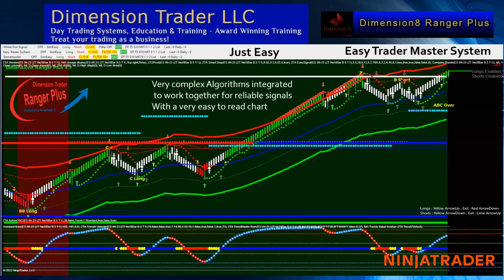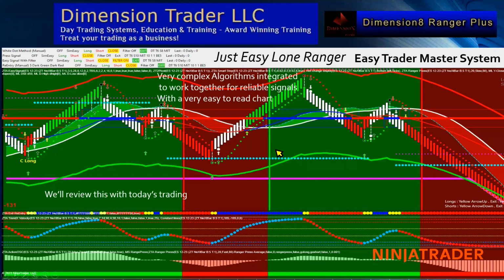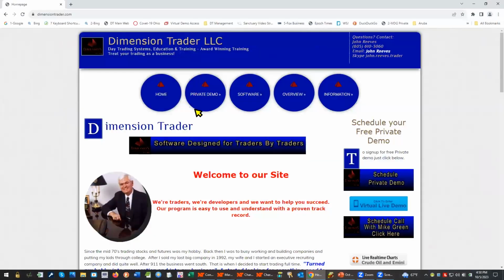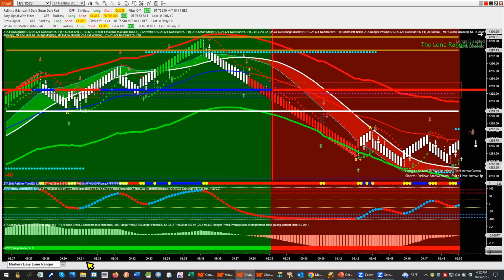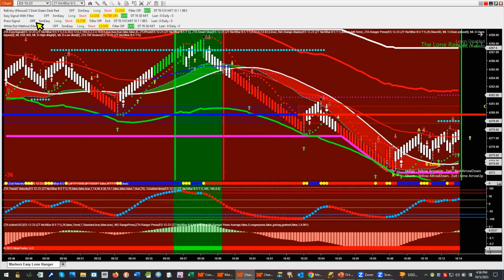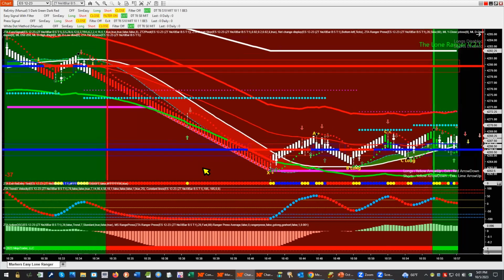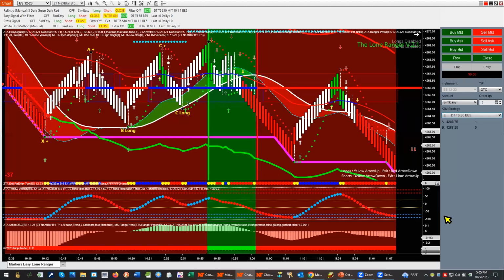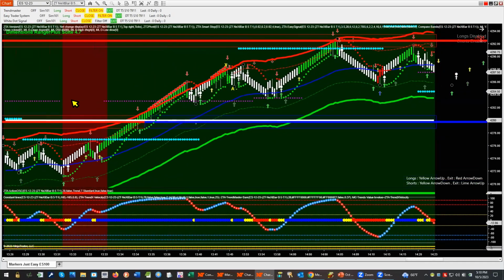Dimension Trader: The Lone Ranger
This event covers Dimension Trader, Inc.’s 3 primary trading models, all included with ‘The RangerPlus Suite.’

1.) The Easy Trader Master
2.) Markers Just Easy
3.) The Lone Ranger

The complete Markers Plus Package is included with this software.